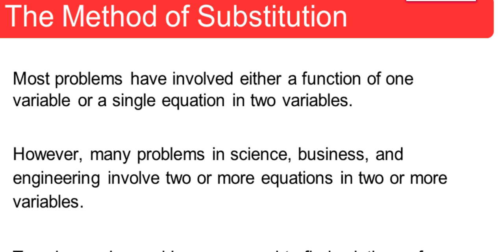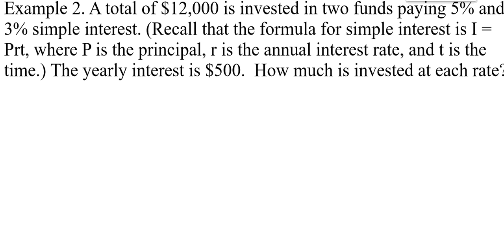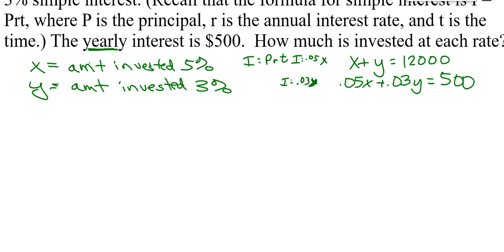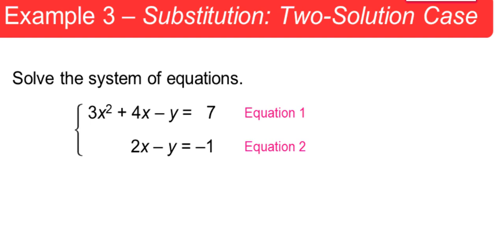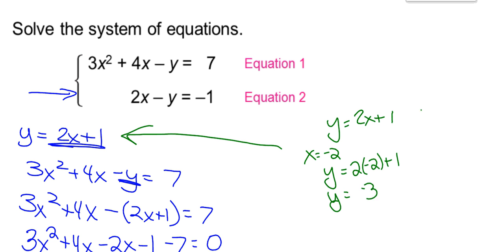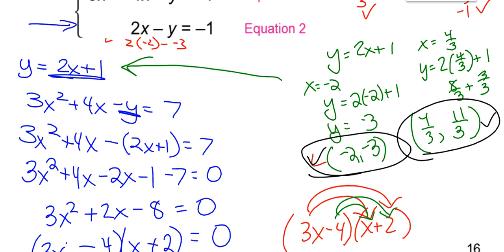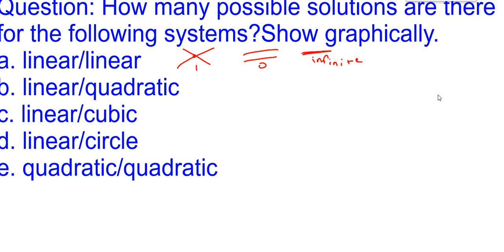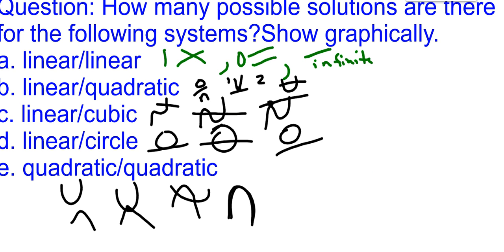PreCalc notes 7 1 Wed 3 27 19